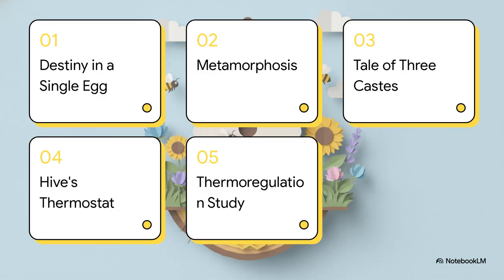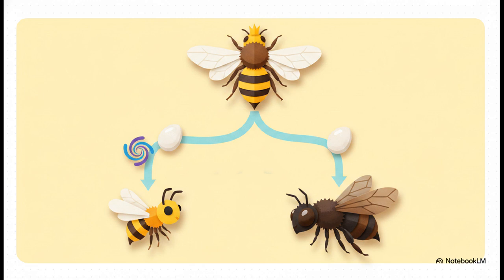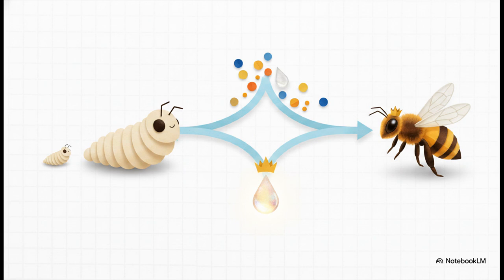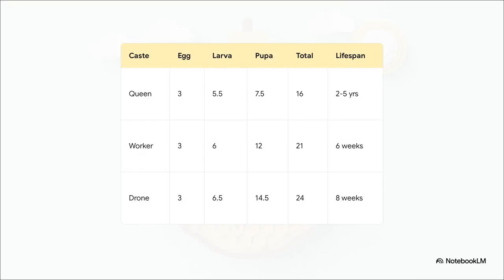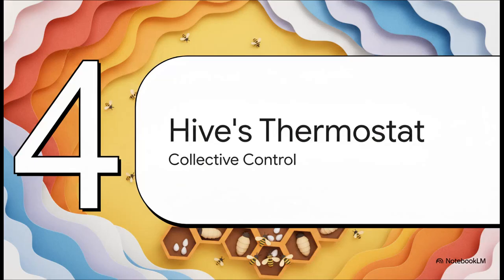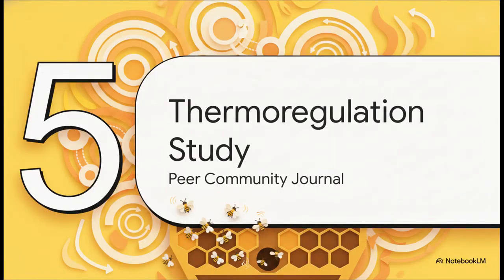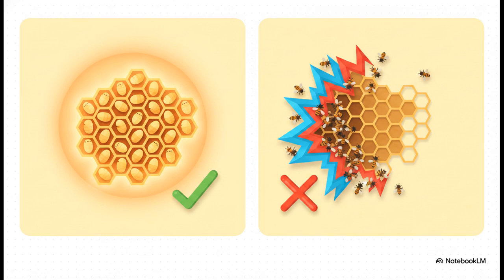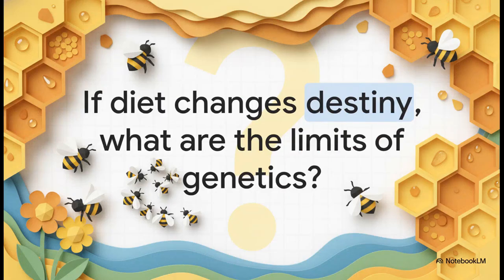Classification of honey bee